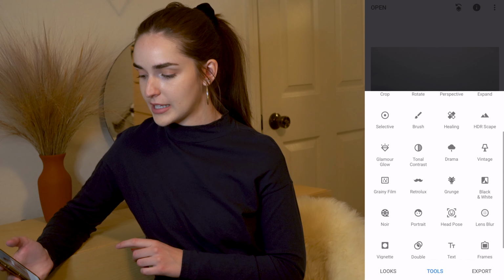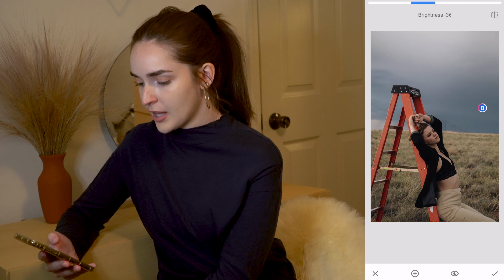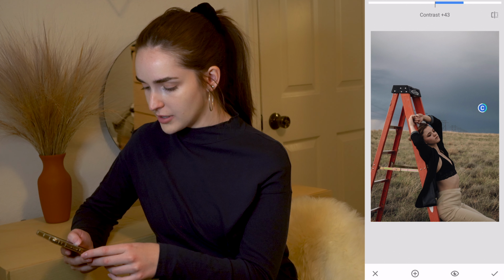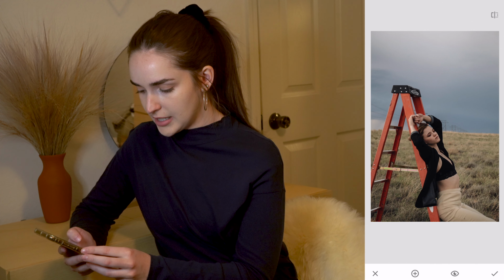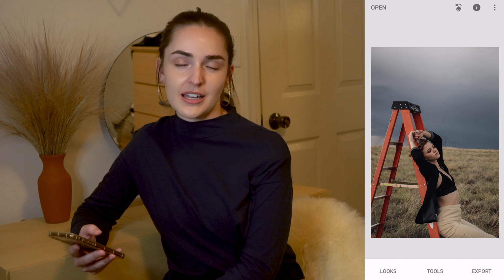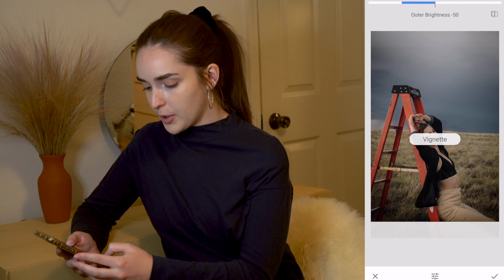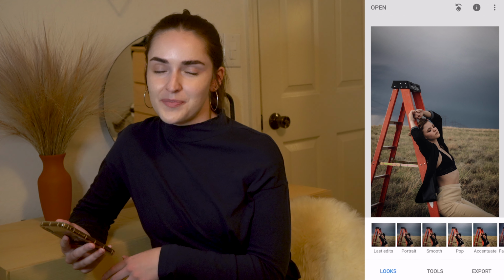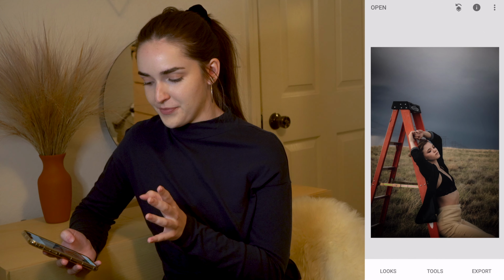Improve YOUR PHOTOS with Snapseed!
Today I will be showing you a tutorial on how to use snapseed to edit photos from your phone to make them look AMAZING! Seriously these tips will make your photos next level, and you can do all of this editing from your phone.

✨F I N D  M E  H E RE  !   ✨
I take pictures of people sometimes!